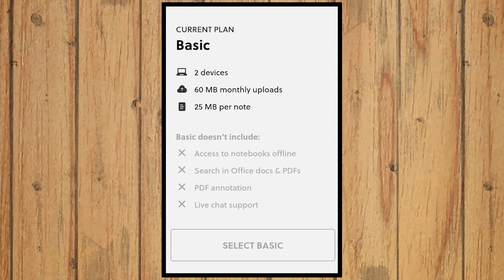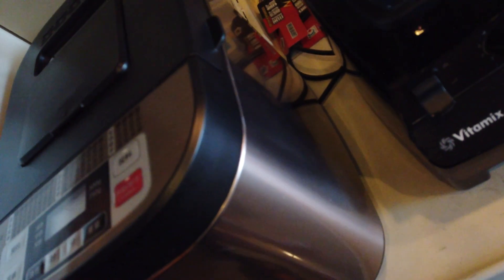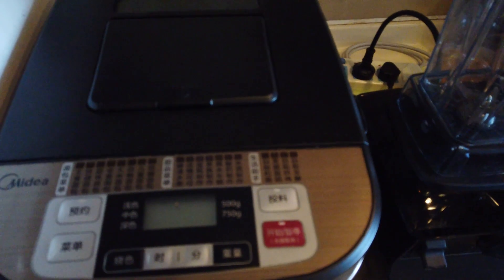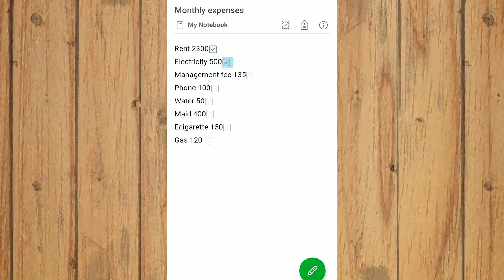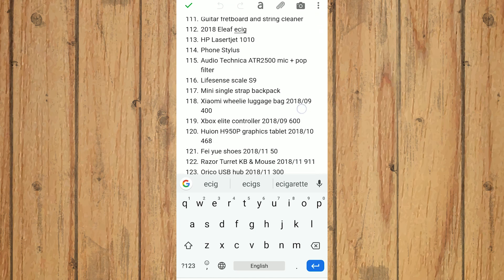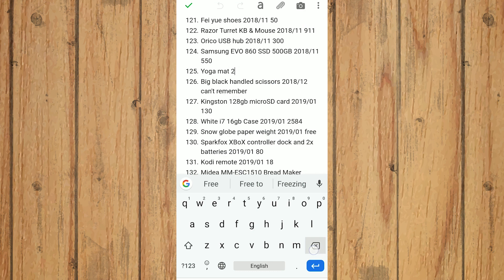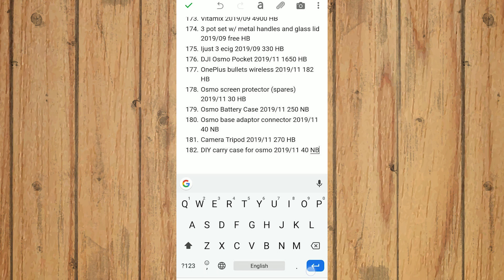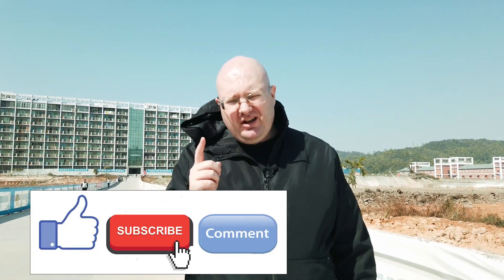5 Ways to Simplify Your Life with Evernote | Simply City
Evernote is a very useful app. In this video I look at 5 ways to use it to simplify your life.